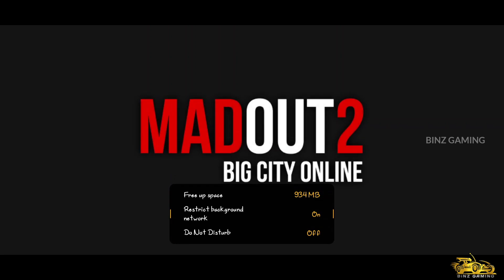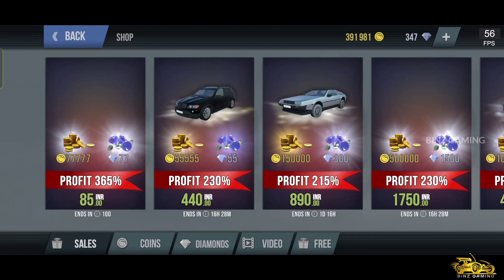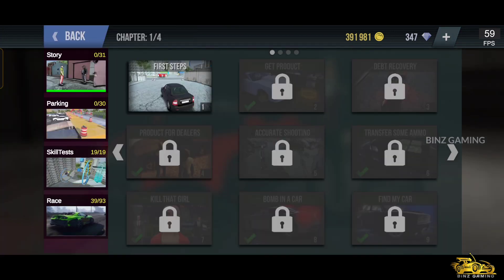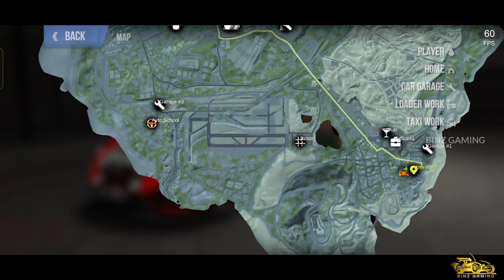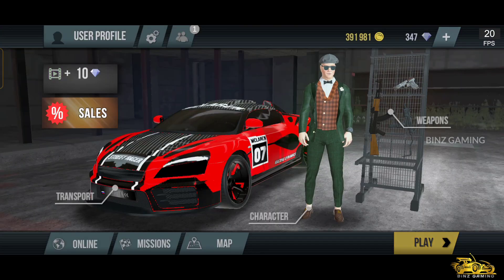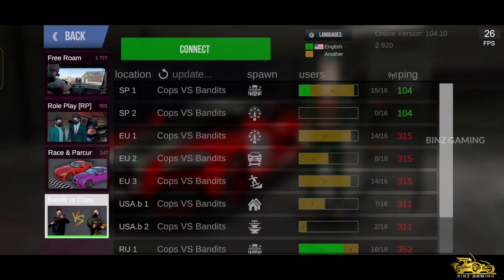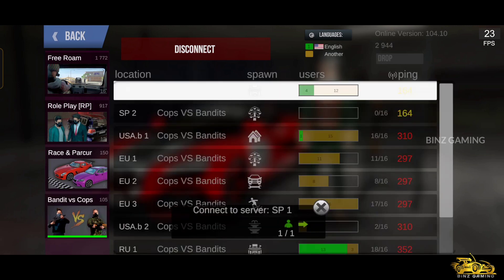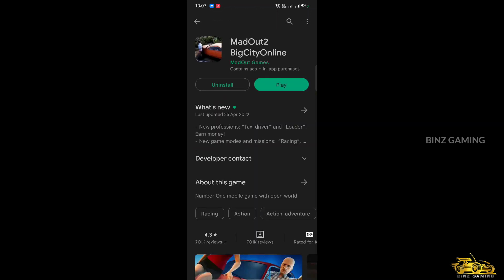Madout 2 Walkthrough | A Quick Tutorial/Guide For New Players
Hey guys.. Sometimes i get DM's like what os madout? How to play this game.. I was thinking about making a small and quick tutorial on it but now i got a perfect opportunity.. Hope this will be helpful for all the new players out there.. So of it is helpful SUBSCRIBE the channel and SHARE with ur friends.. Also write down ur opinion in comments.❤️

🟥If u havent followed me in other social medias follow me there too🟥